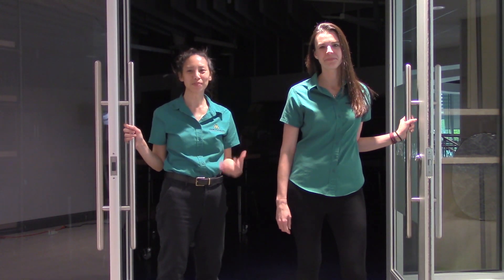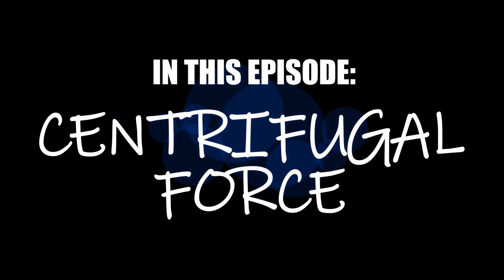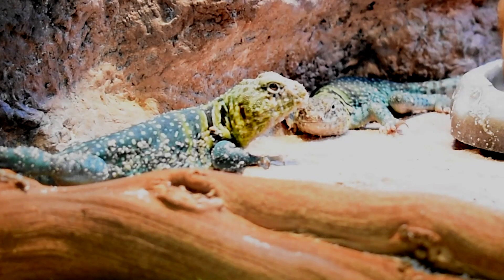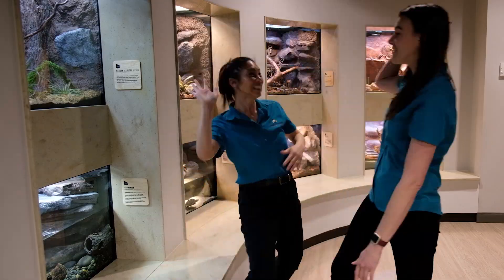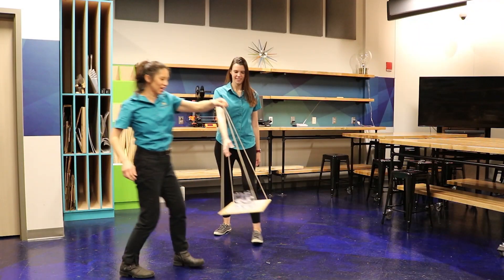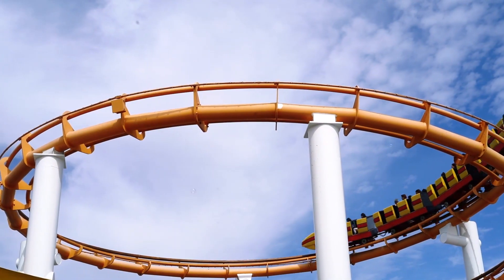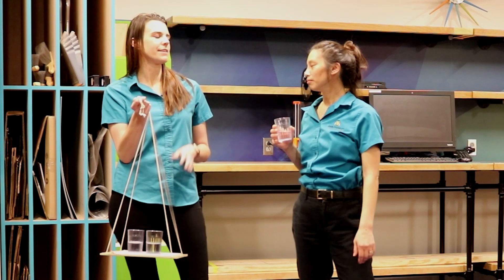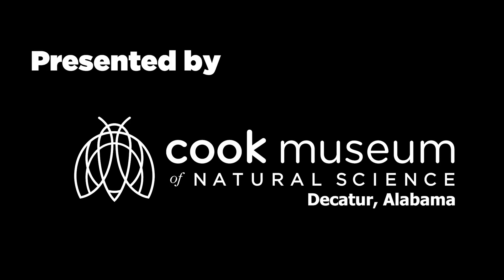2 Minute Science, episode 2: Centrifugal Force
In this Two Minute Science episode we are learning about centrifugal force (and you may even see a few of our live animal friends!) 🎢 Join us every Tuesday at 2 pm for our new educational series, "Two Minute Science!”